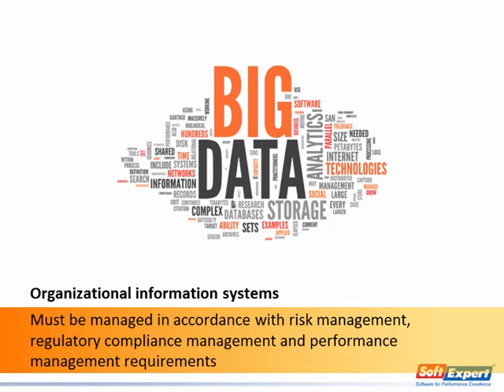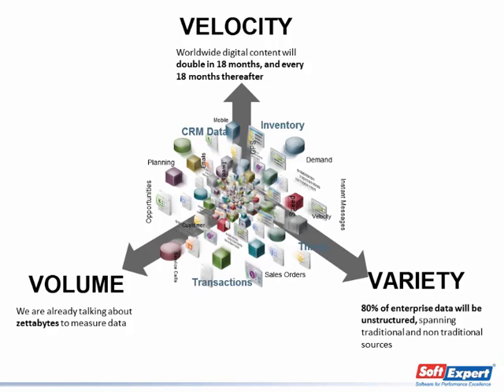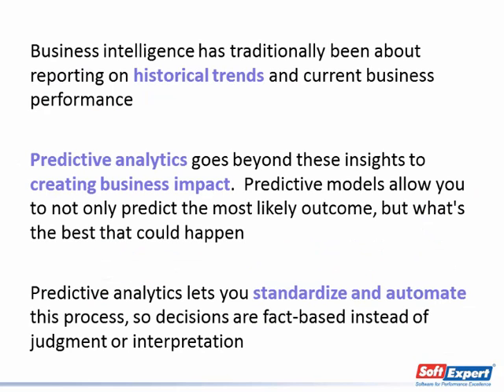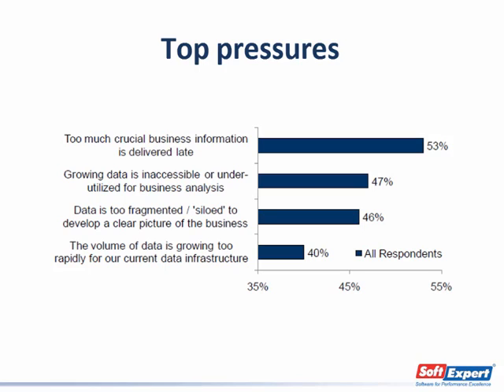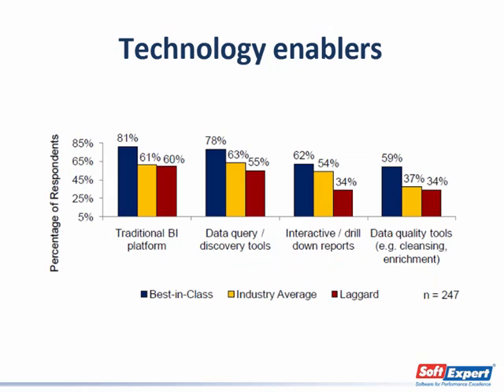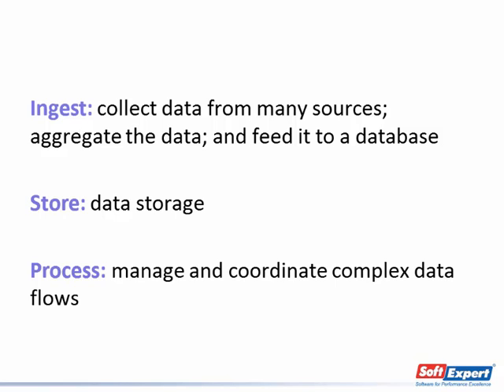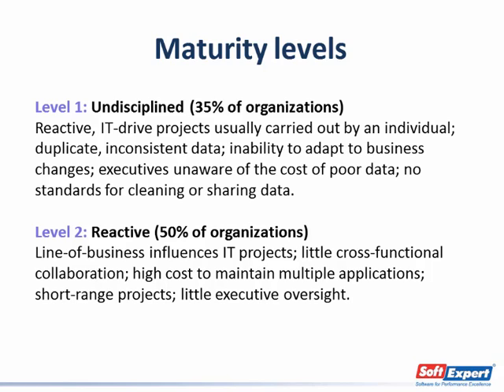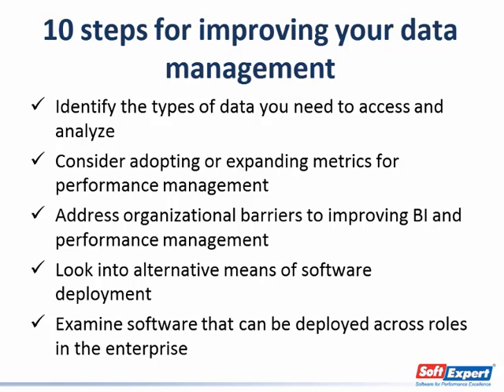Enterprise data strategy – what do I do with all these data? | Webinar | SoftExpert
Data is growing in volume. Reports demonstrate that companies are seeing an average year over year growth in data volume of 38%. However, data is growing in complexity and variety as well as volume. Between data warehouses, data marts, enterprise applications, external unstructured or social data, companies are drawing on an increasing number of unique data sources to drive their business analysis. It is the reason for this topic remains the No. 1 CIO priority for the second consecutive year, according Gartner.

Some key elements in any data strategy are data integration, data governance and change management, but is essential to use all these data to improve business predictions and provide better decision making. To meet this purpose the market offers a lot of tools, systems, technologies, concepts and trends, including Big Data, Business Intelligence, Business Analytics, among others.

This webinar seeks to explore the concepts and differences between the more used ways to analyze data and apply it for the benefit of business.